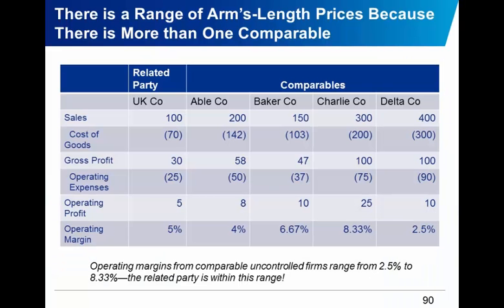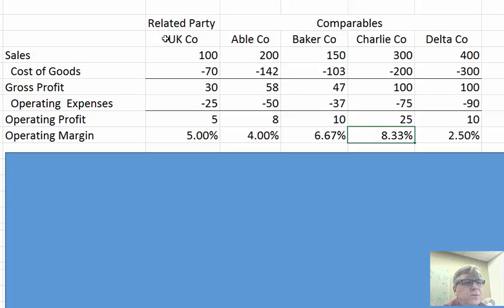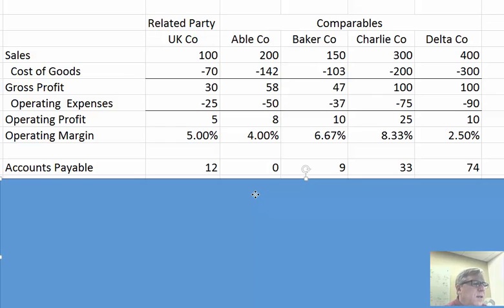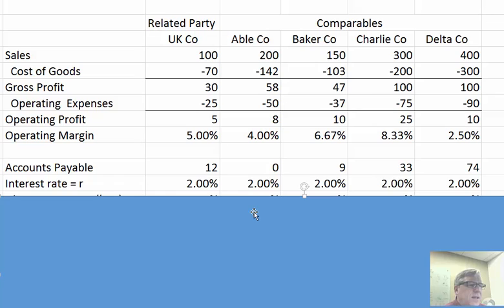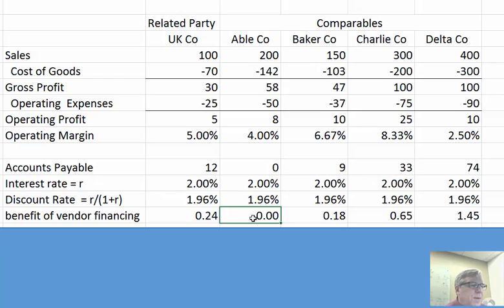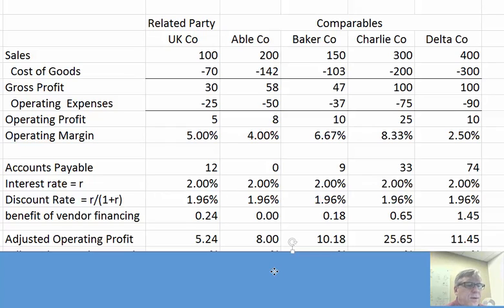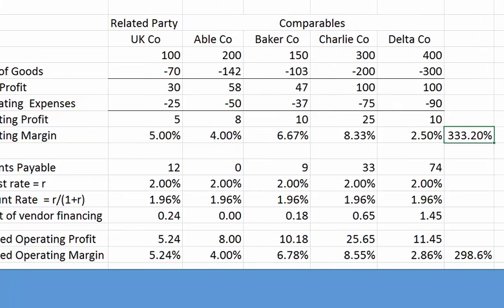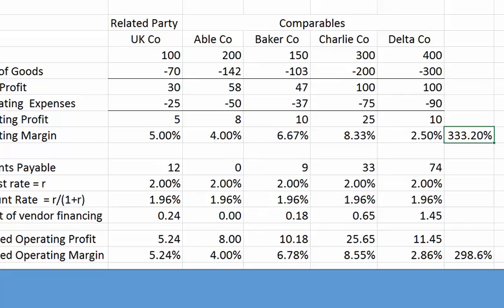Adjustments accounts payable adjustment to cash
This video presents the logic and mathematics of adjusting the tested parties and the comparable firms in a CPM analysis to state their adjusted operating margin as if they paid cash for their COGS.